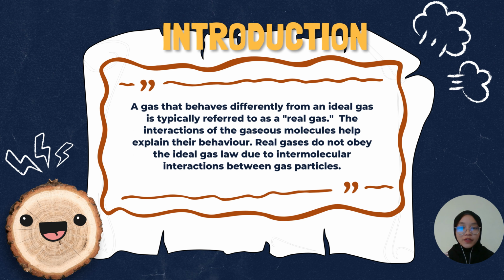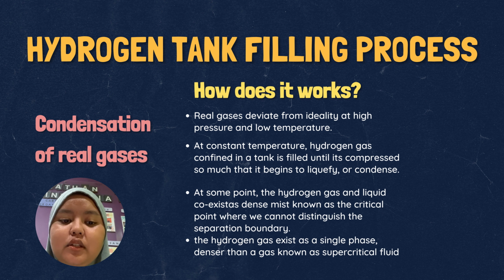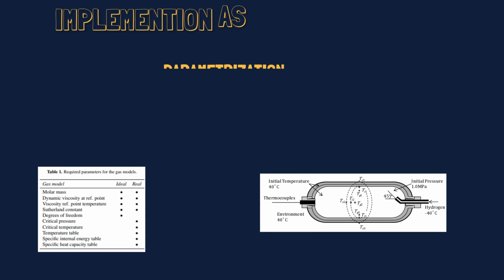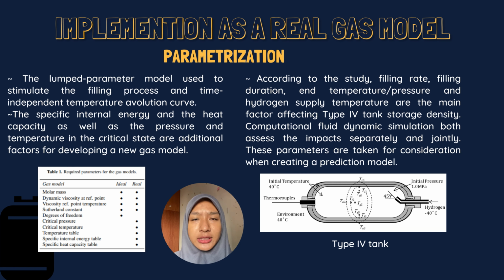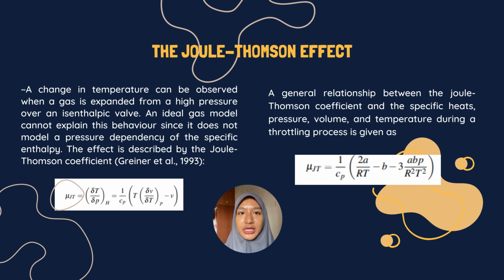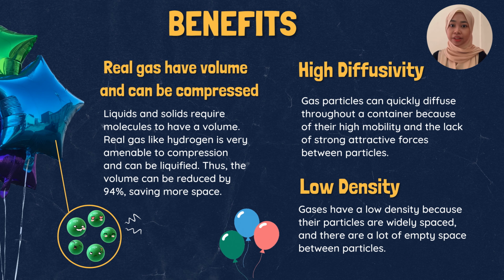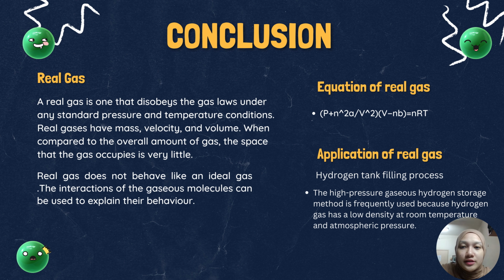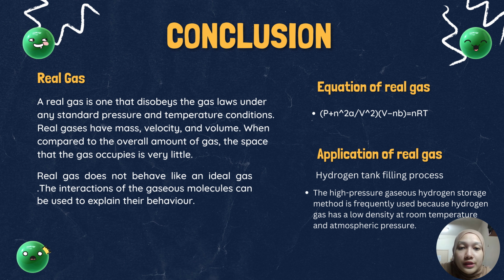GROUP 30 ASSIGNMENT KFT233 REAL GAS